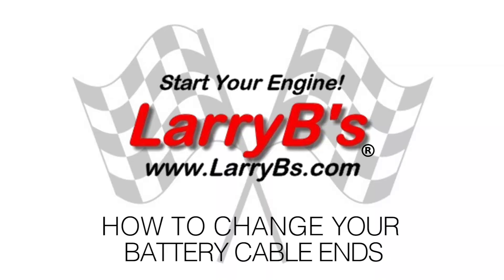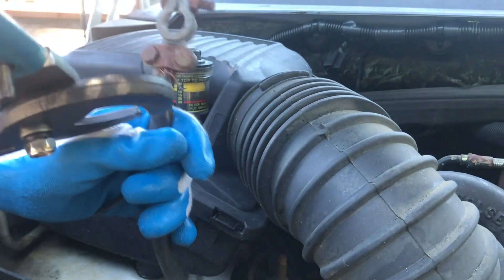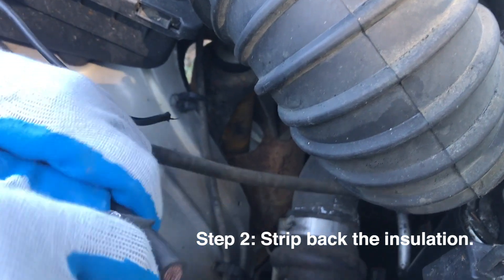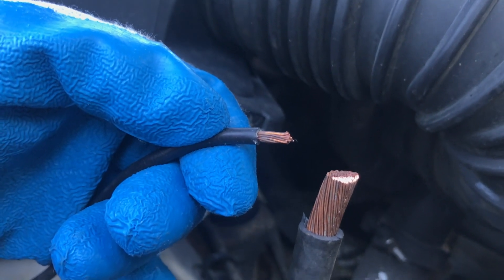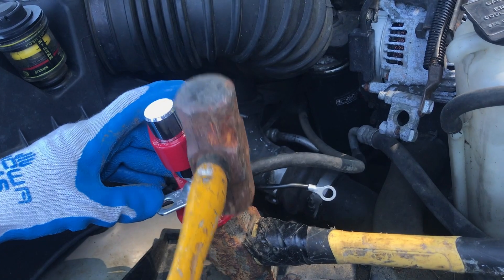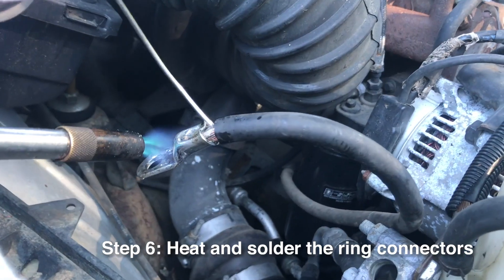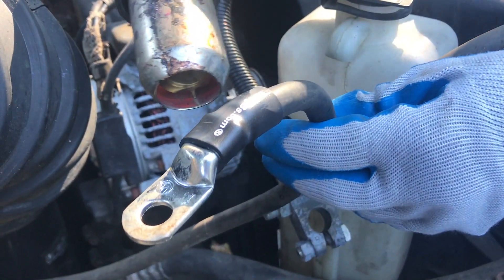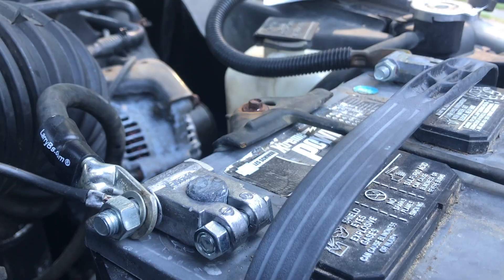Battery Cable Ends: How to Change Your Own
Learn how to replace your battery cable ends yourself, and save hundreds. It's so simple a puppy can do it! The video features the LarryB's Battery Cable Repair Kit.
Are your battery cable ends broken or stretched out, causing a bad connection that makes it tough to get your truck started?

LarryB joins the acclaimed and very handsome mechanic, RockyB, to walk you through the simple process of removing and replacing your battery cable ends.

How To Change Your Battery Cable Ends

Step 1 - Remove the old cable ends. Cable cutters work best, but you can use anything, really. The cleaner the cut, the easier the rest of the process.
Step 2 - Remove the rubber insulation to 1/2 to 1 inch using a box cutter or other knife.
Step 3 - Do the same on the grounds cables.
Step 4 - Slide the ring connector on, and crimp it with a crimper.
Step 5 - Use the LarryB's Battery Cable Crimper for the big cable. It comes in the kit, but you can also find it
Step 6 - Put flux on the cable.
Step 7 - Solder the ring connectors.
Step 8 - Install the heat shrink tubing.
Step 9 - Put the clamp on.
Step 10 - Tighten it all up, and you're good to go!